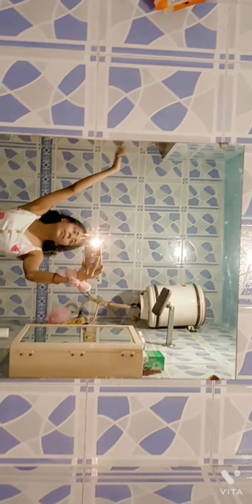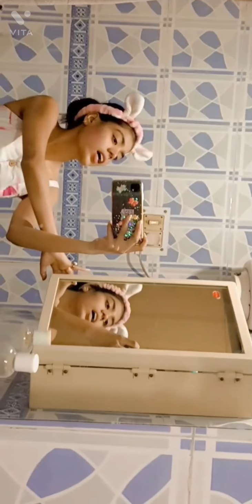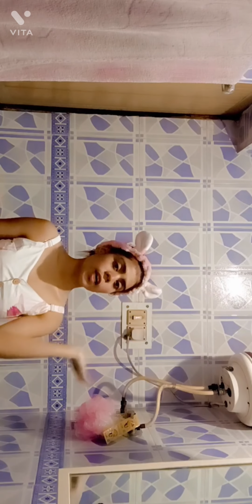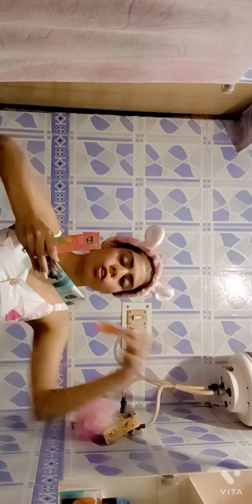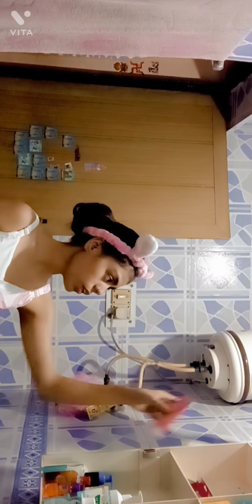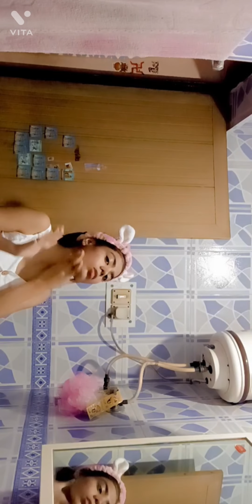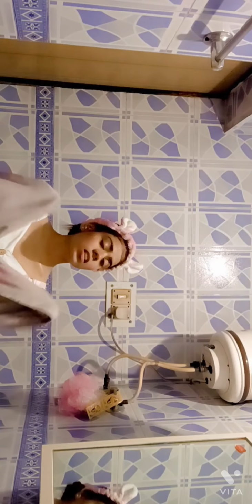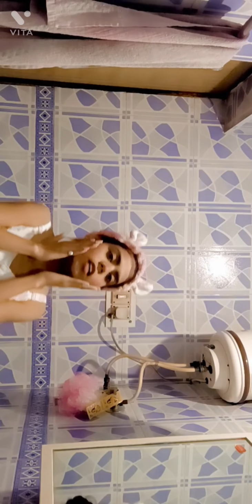Daily skin care routine